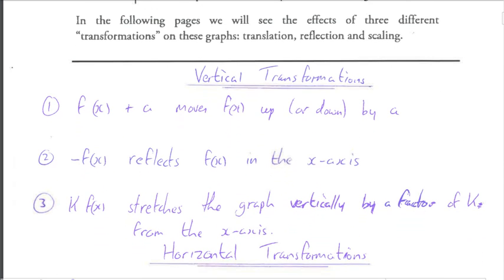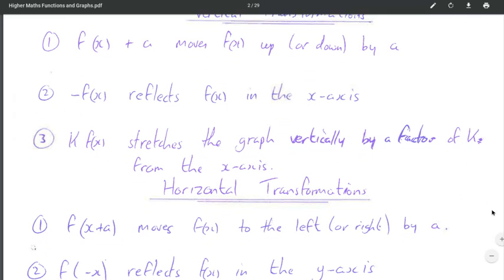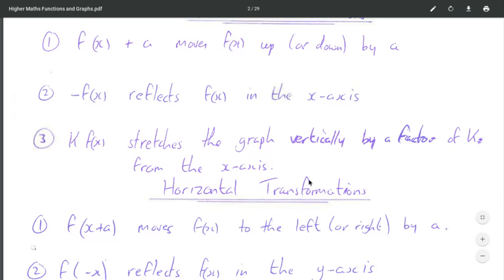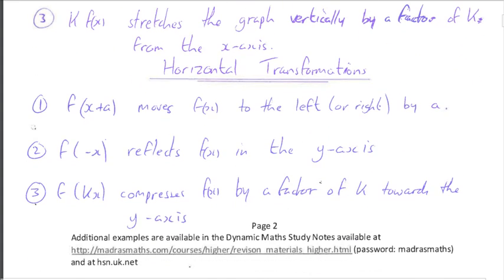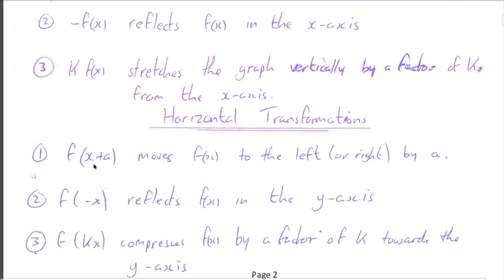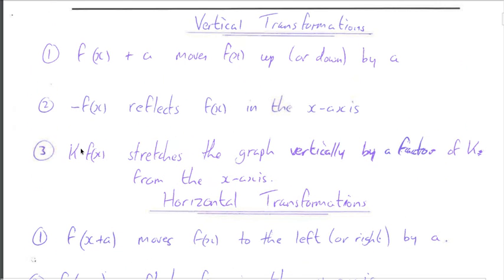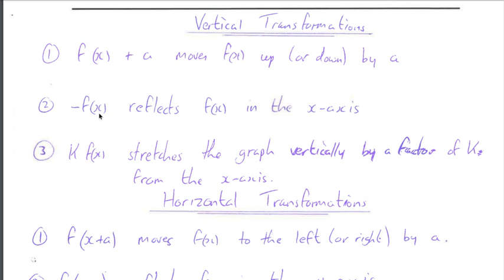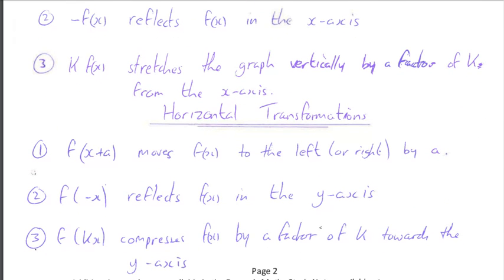Higher Maths Functions and Graphs Lesson 1D. Summary of Graph Transformations Ex3A